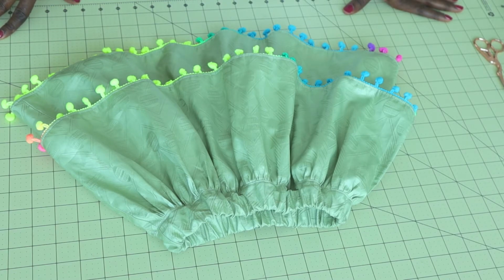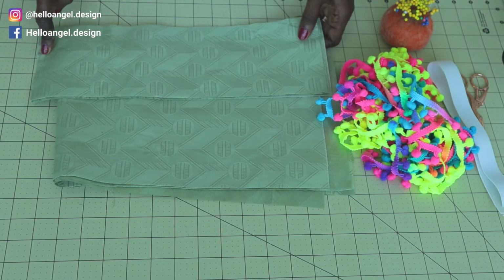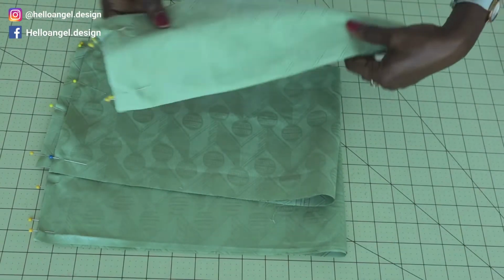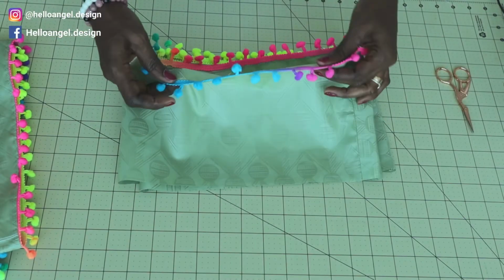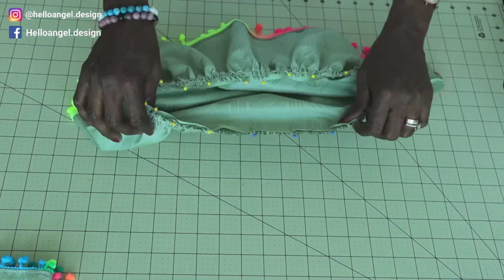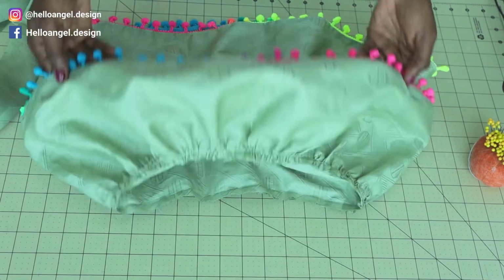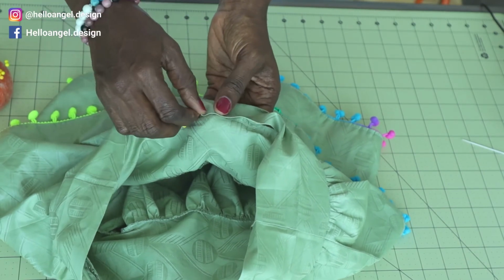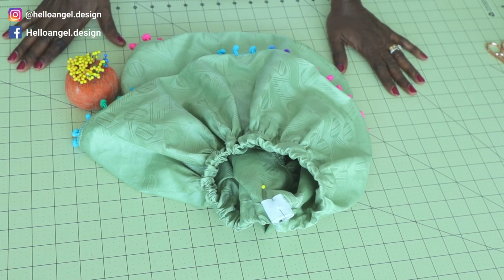DIY- HOW TO STITCH RUFFLE SKIRT BABY/ KIDS | TWO LAYER RUFFLE SKIRT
Hi friends , lean how to make two layer ruffle skirt for baby / kids, Its a friendly tutorial and I will take you step by step on how to make this cute skirt. You can use normal cotton fabric as well any other fabric you like. Make this beautiful Skirt for your loved ones. You may reduce the speed of the video according to your preference.

 Thank you to all my donors!

Skirt measurement

Cut 4 pieces of -  4.75” by length and 14.5” by width
Cut 4 pieces of -  7.75 by length and 27” by width

By centimeters

Cut 4 piece of -    12cm by length and 37cm by width
Cut 4 pieces of -  20cm by length and 68.5cm by with

A very great way to use fabric. please watch the tutorial until the end and I believe you will learn more about this baby dress making 😍😘

If you have any questions about this sewing class, don’t hesitate to ask, and I will do my best to answer your question.